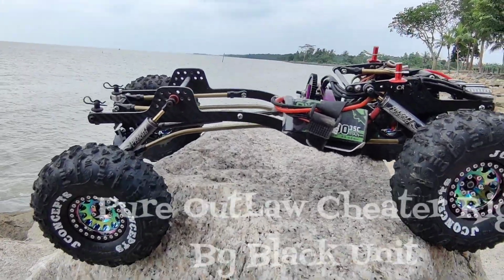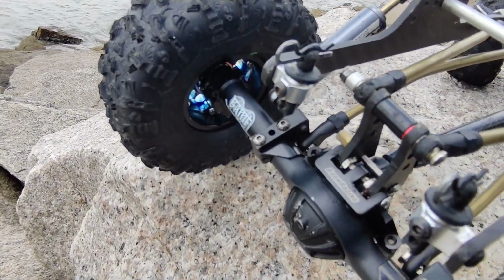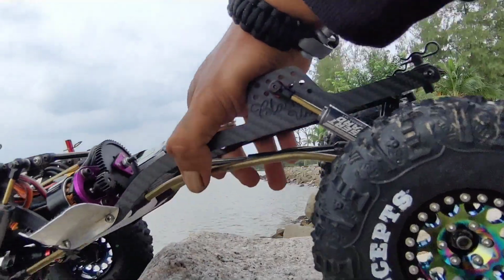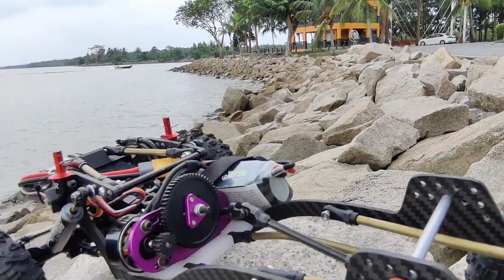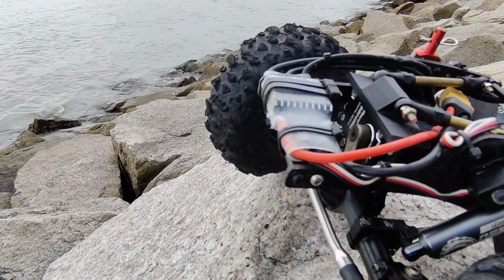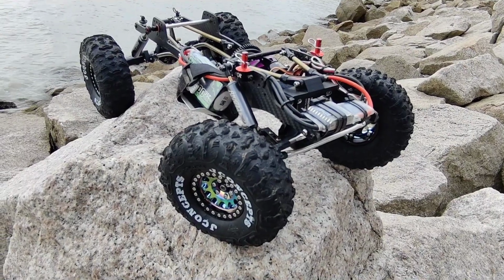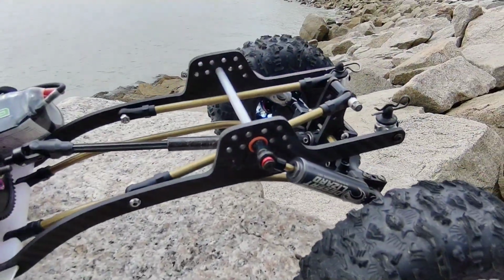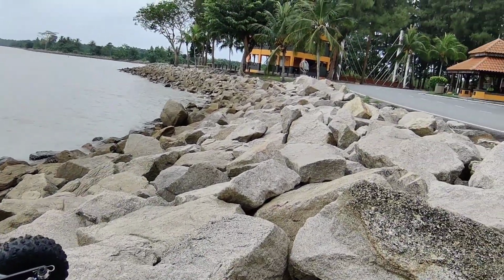Review Cheap & Affordable Pure Custom Build Cheater Toys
Nothing Special just a simple and Humble Build by me